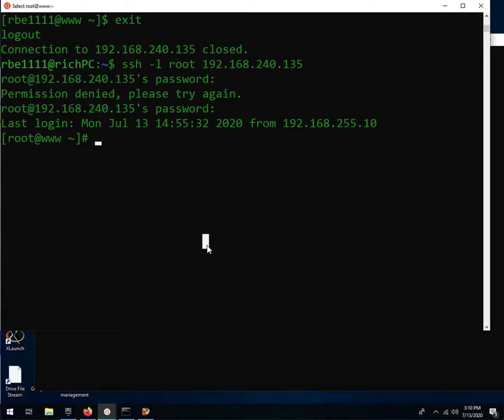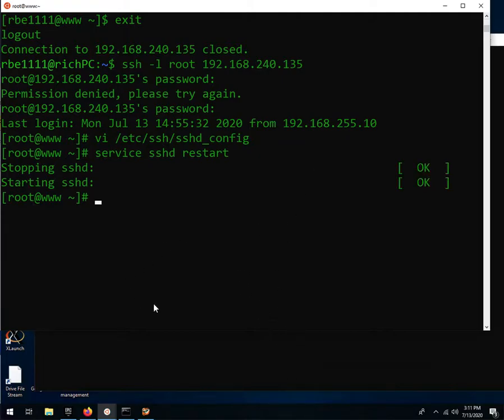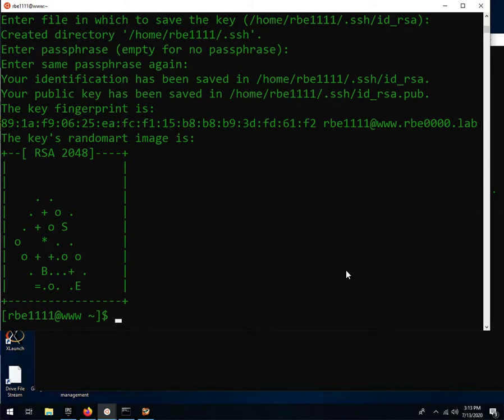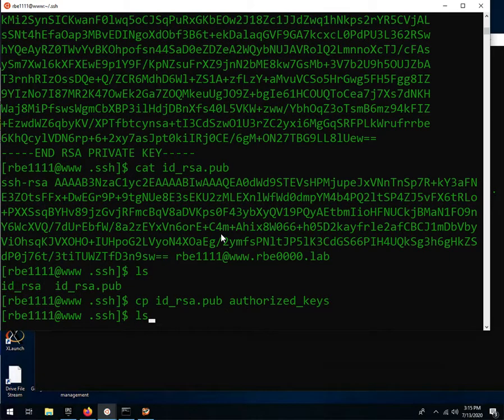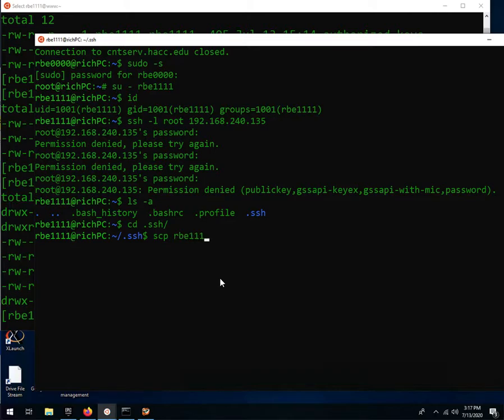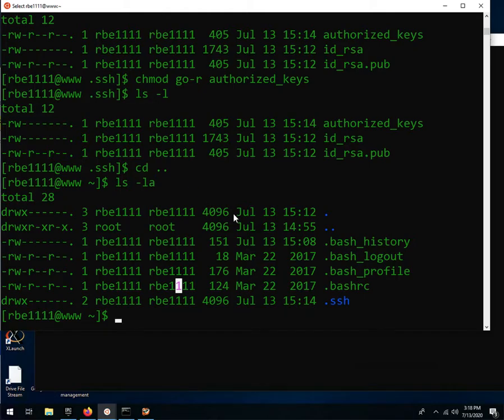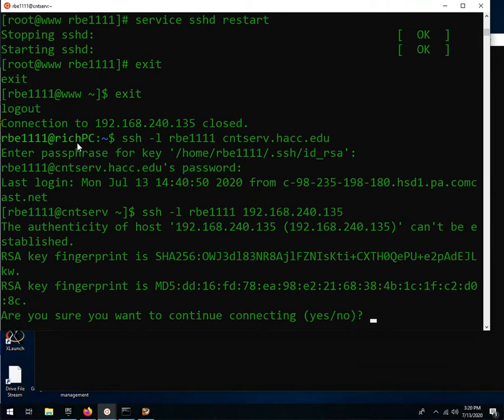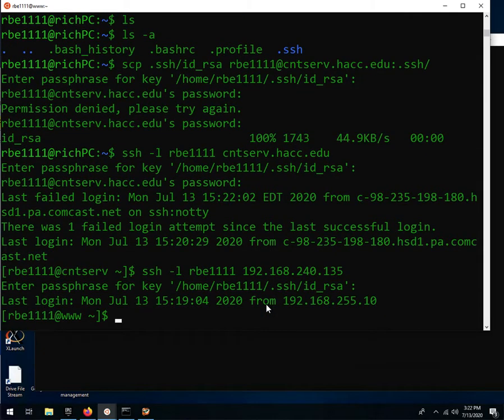SSH How to disable direct root login and password authentication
Disable direct root login and password authentication.  This requires users to login to the system with a "regular" userid and then either use su or sudo for root access.  Disabling password authentication requires users to use some other authentication method to login.  In this case we are configuring public/private key pairs and using key based authentication.  This makes it so that someone cannot brute force passwords on your system.  If you can't login with passwords, you can't brute force them.  PLEASE NOTE: you must configure and test key authentication and also sudo access before making the changes in your sshd_config file.  It is possible that you can lock yourself out of the system, and the only fix is to boot into single user mode and revert the sshd_config changes or fix your user or sudo config.